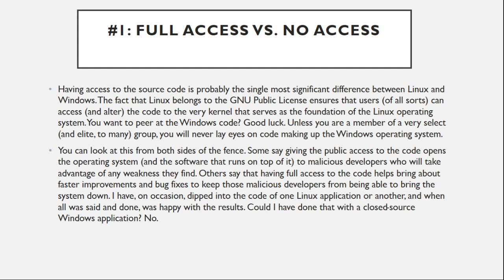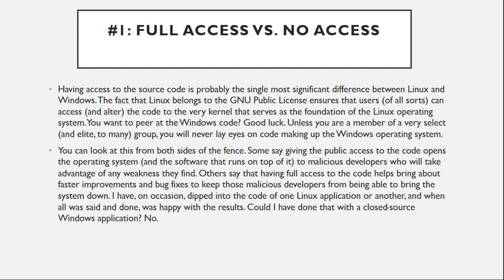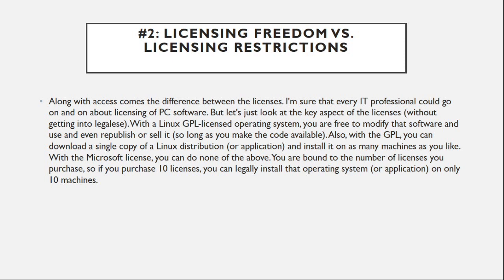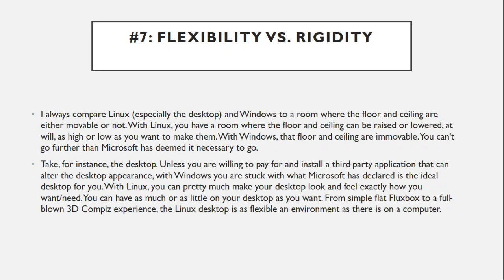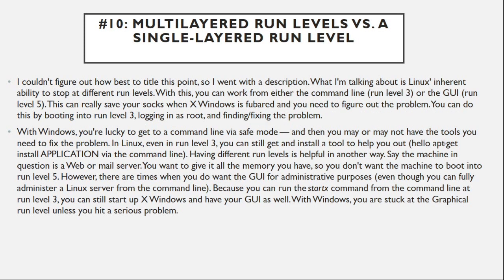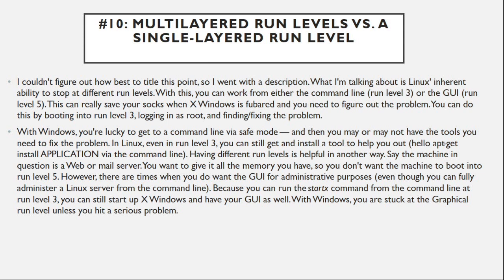Top 10 fundamental differences between Linux and Windows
10 fundamental differences between Linux and Windows. all the thing to know about between windows and Linux. trying to provide best knowledge. if like the video hit like button and subscribe the channel . if you subscribe the channel for your such help Thank You so much.

Your call...

Those are 10 fundamental differences between Linux and Windows. You can decide for yourself whether you think those differences give the advantage to one operating system or the other. Me? Well I think my reputation (and opinion) precedes me, so I probably don't need to say I feel strongly that the advantage leans toward Linux.